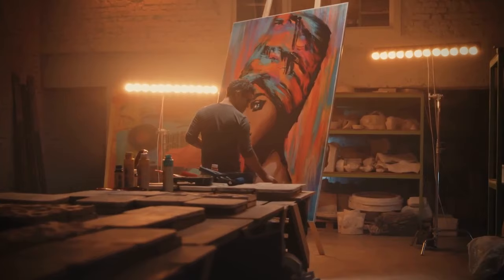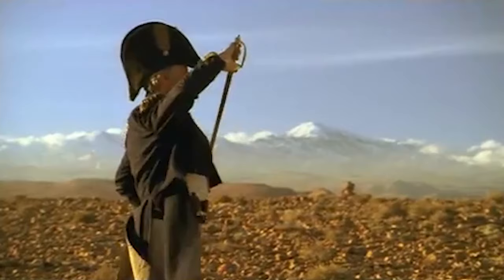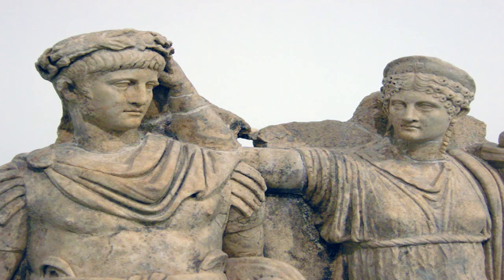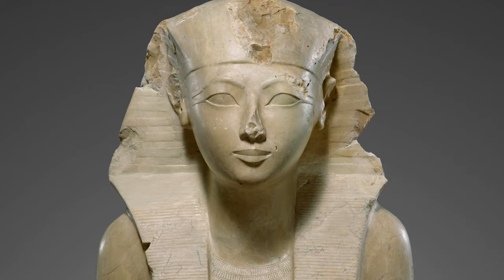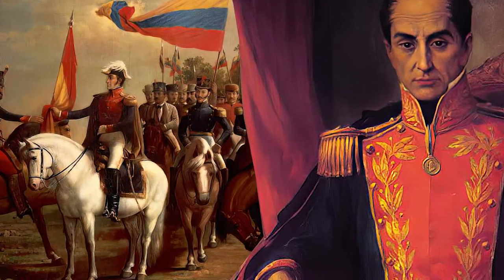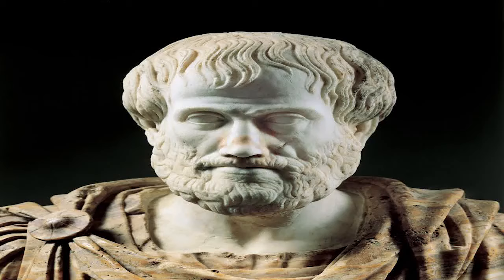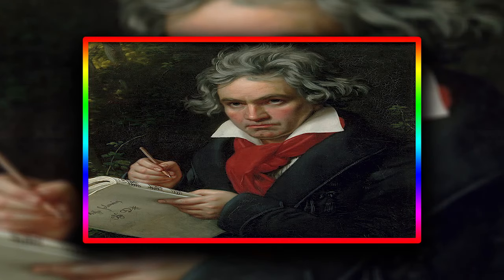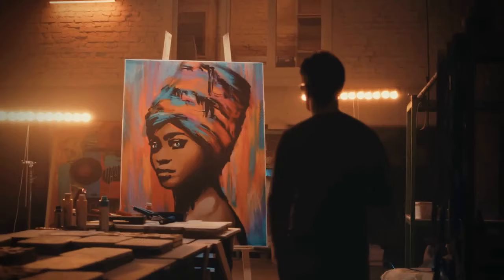Here's What Historical Figures Actually Looked Like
For any copyright related queries contact